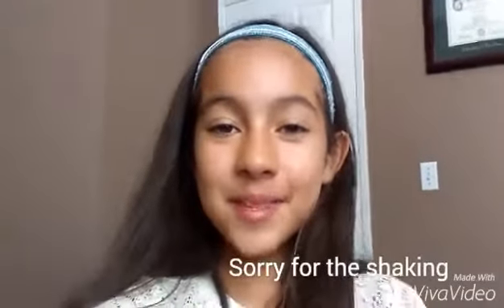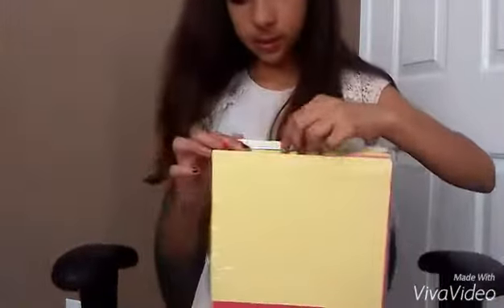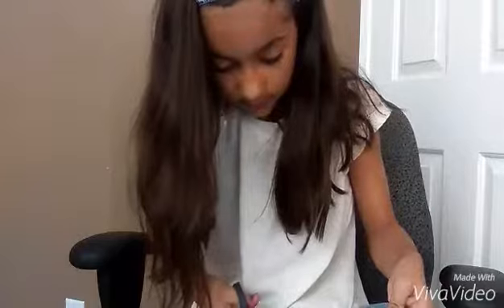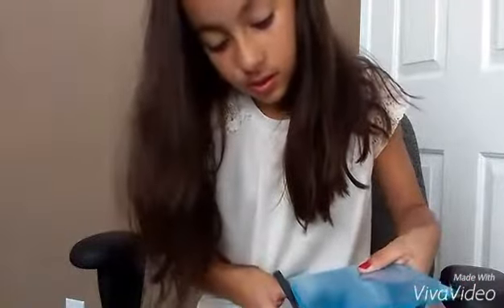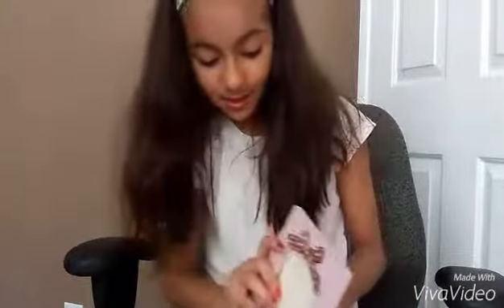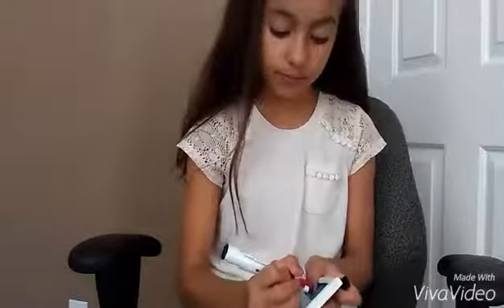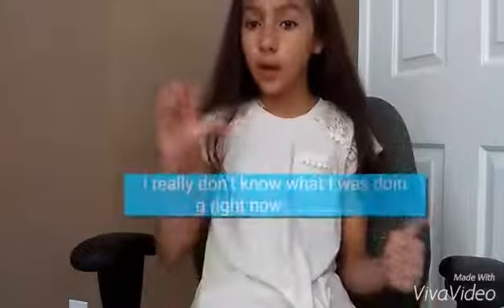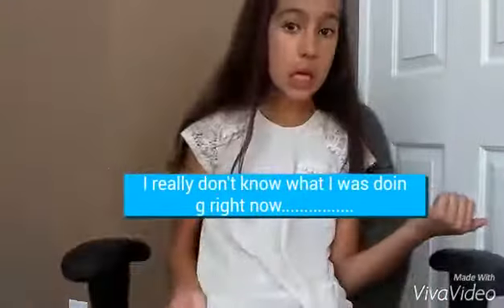D.I.Y Framed to do list /HannahandEmily .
Hoped you liked the video I put lots of time into the video and sorry I haven't posted in a while -Emily.